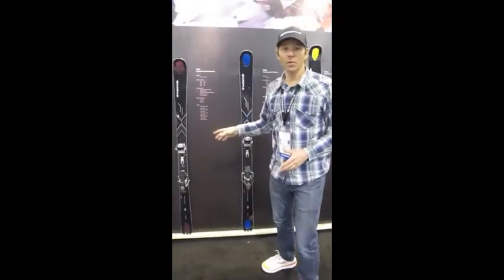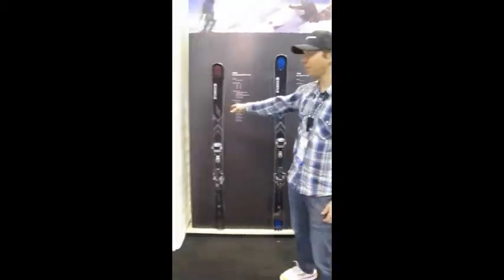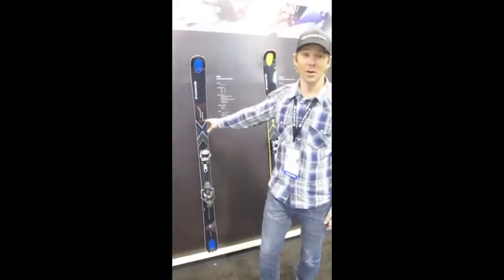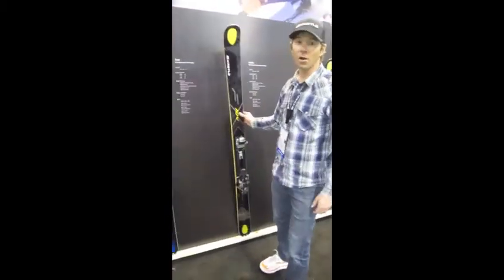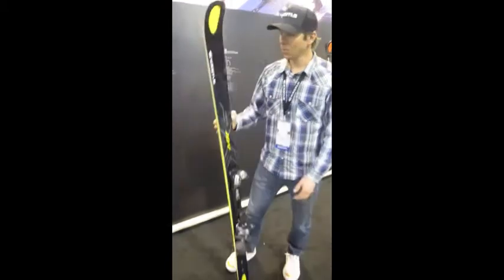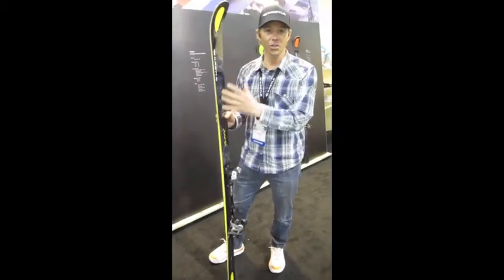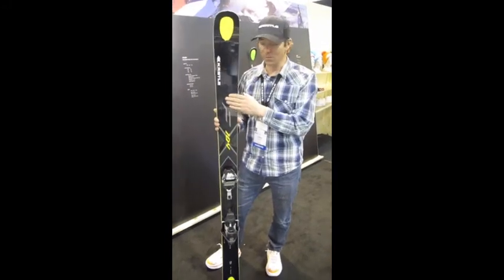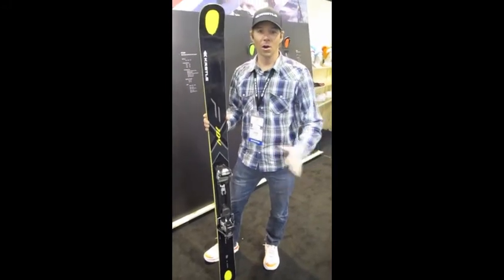Kastle Chris Davenport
Dav gave me a quick run through of his new 2012 Kastle Skis!